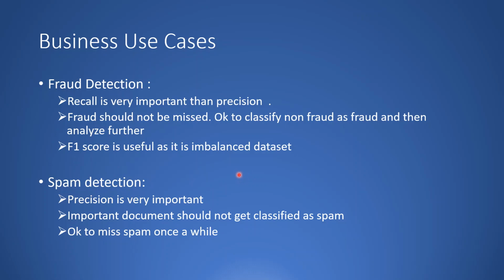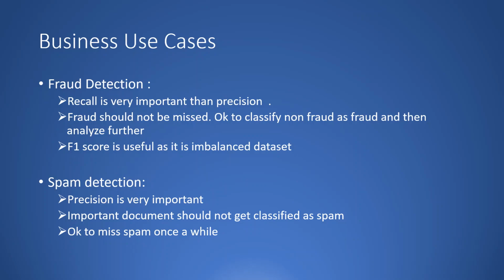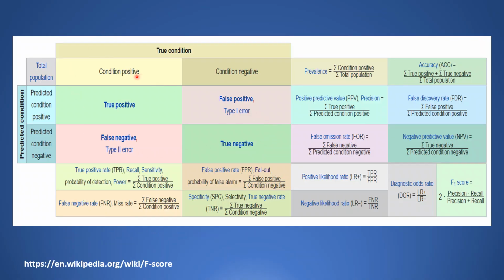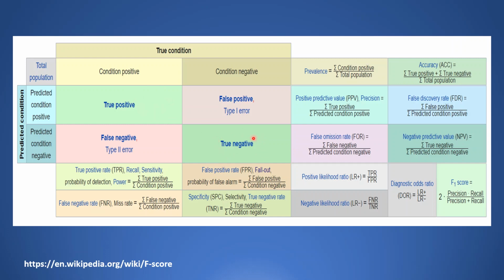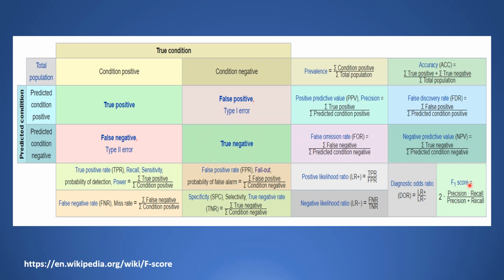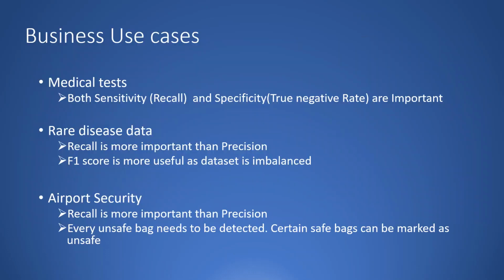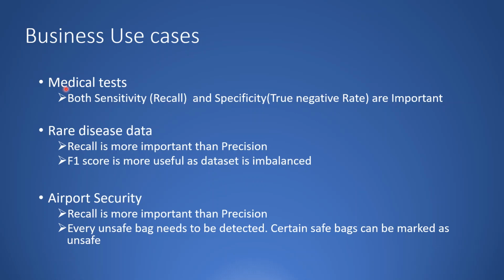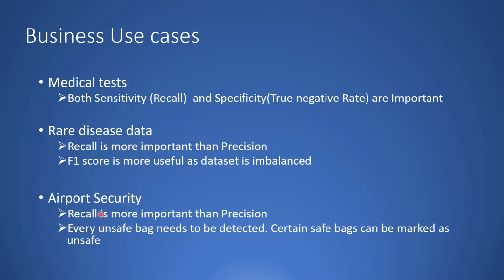Is Precision , Recall or F1-score important Explained with Business Use cases